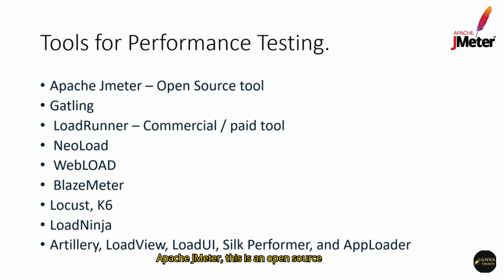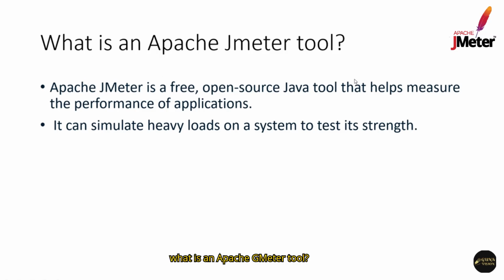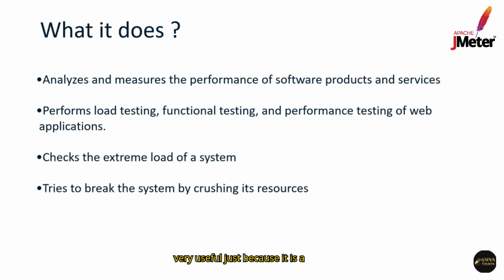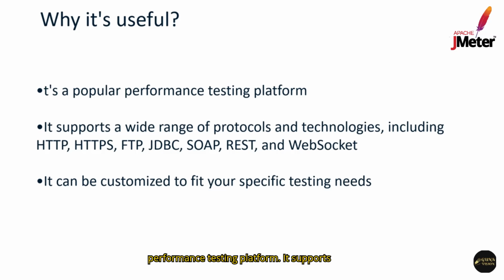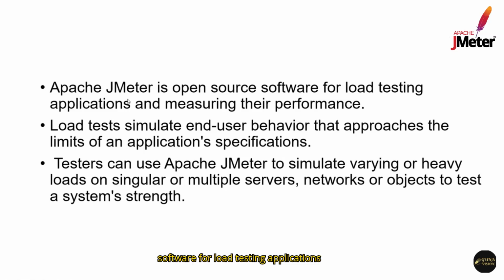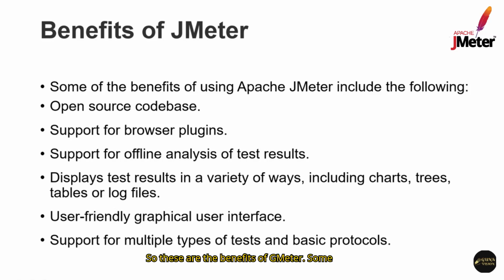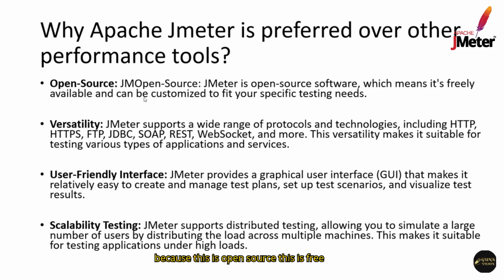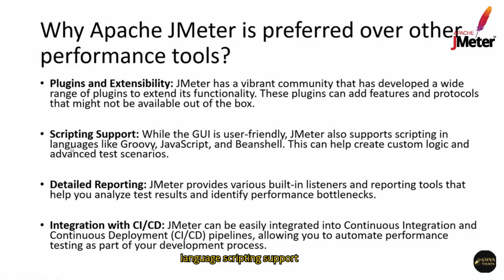🔥 Top Performance Testing Tools Explained | Why Apache JMeter is the #1 Choice!(2025 Guide)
Apache JMeter tutorial 2025
● Performance testing tools
Load testing using JMeter
● JMeter vs LoadRunner
● Open source performance testing tools
● Best tools for load testing
● JMeter plugins explained
● JMeter beginner tutorial
● How to do performance testing
● Performance testing with CI/CD
● Load testing with JMeter
● JMeter distributed testing
● JMeter scripting Beanshell Groovy
● JMeter GUI testing
● Performance testing roadmap
● What is JMeter used for
● JMeter API testing
● JMeter scalability testing